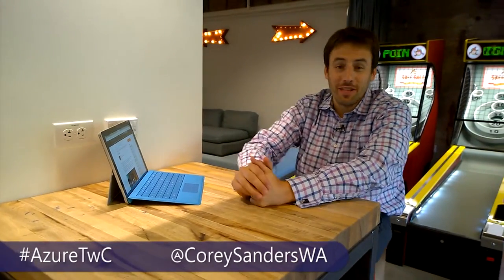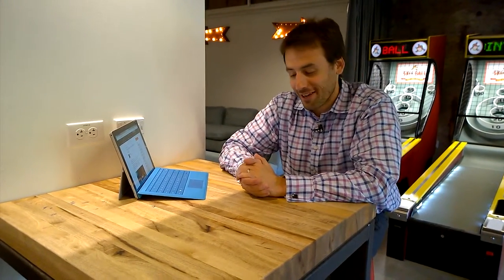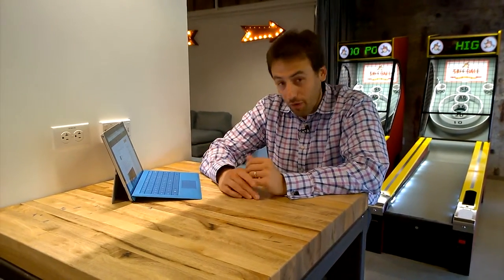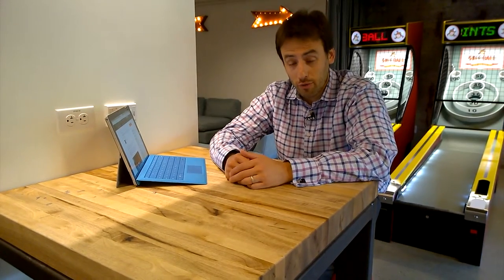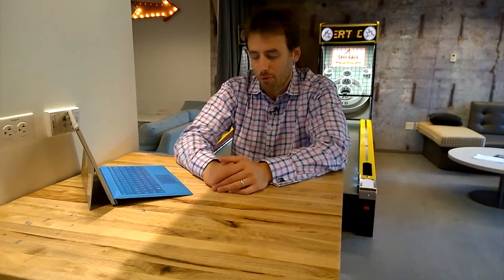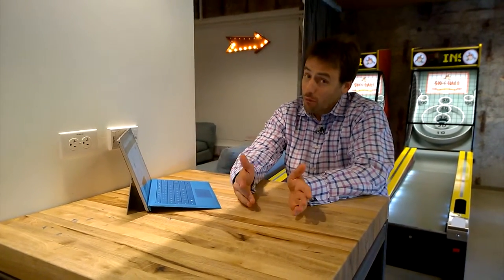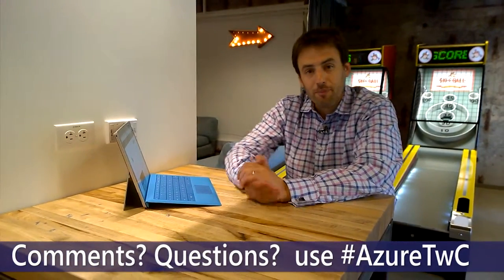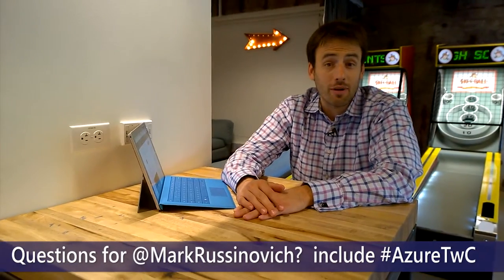Tuesdays with Corey: The Mark Russinovich episode and Announcements.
Corey Sanders, Director of Program Management on the Microsoft Azure Compute team talks to the tall guy with great hair - Mark Russinovich... Well... actually he doesn't - Mark couldn't make it.

Don't forget - we're always looking for Suggestions and Questions here in the comments section OR via twitter AzureTwC. You never know - you might make it to an upcoming episode and be a virtual star of the show - like THIS one!

Post any questions, topic ideas or general conversation here in the comments OR online on via Twitter.

Follow @CoreySandersWA
Follow @RicksterCDN